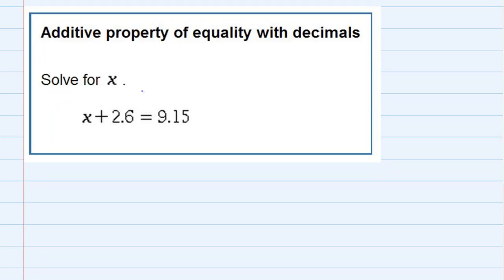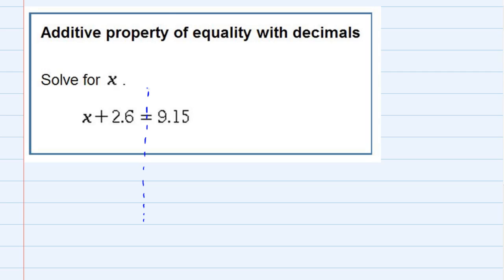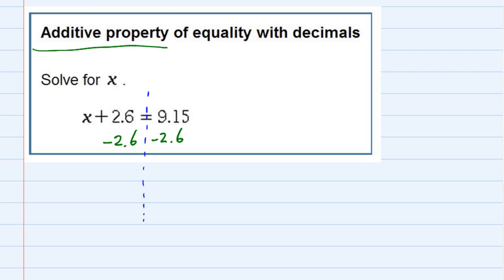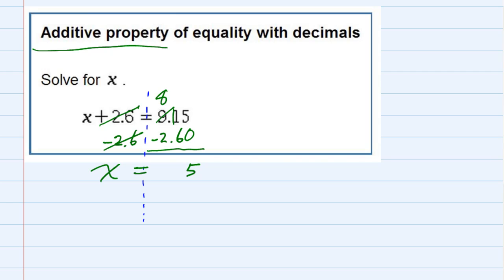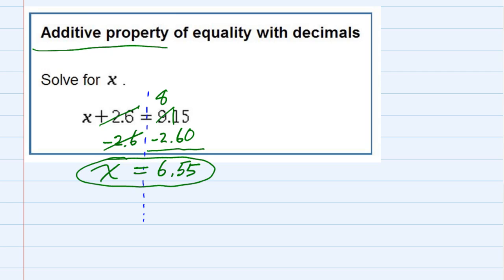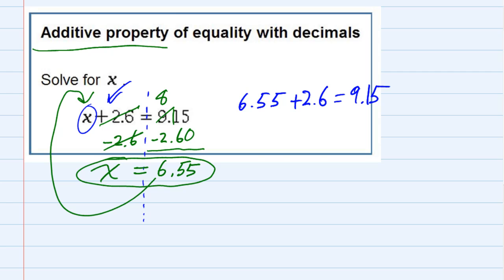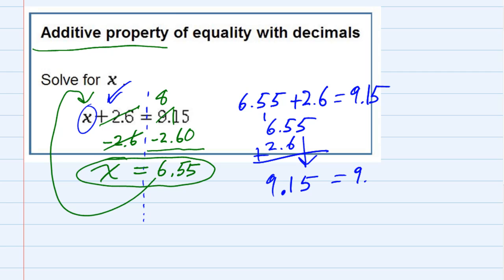Additive property of equality with decimals